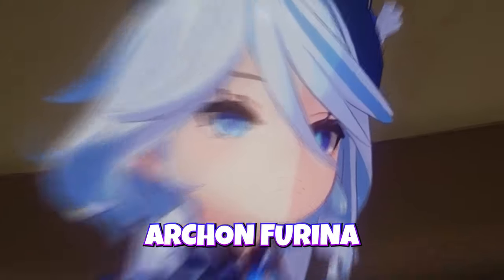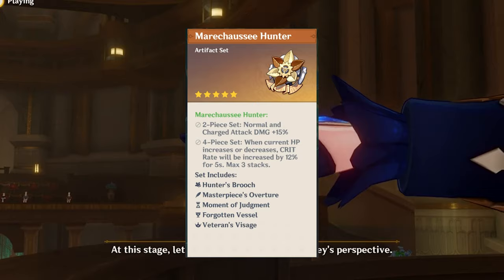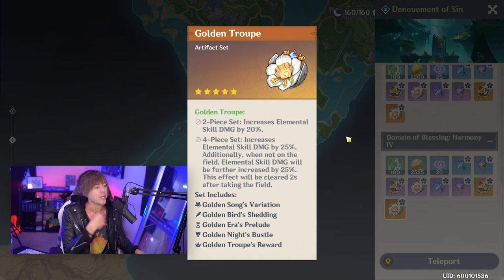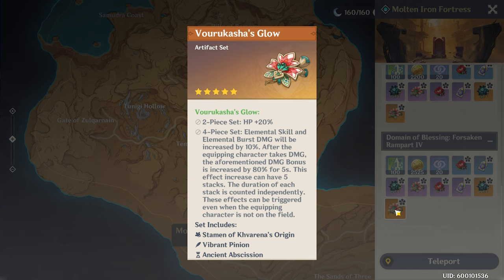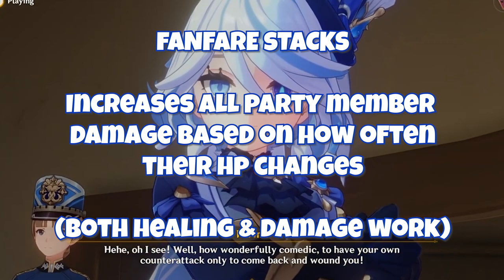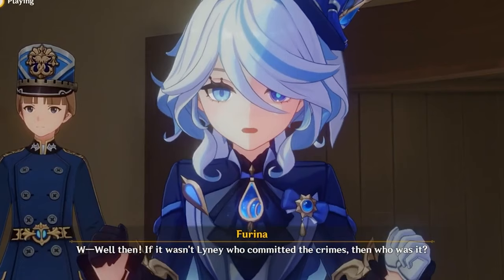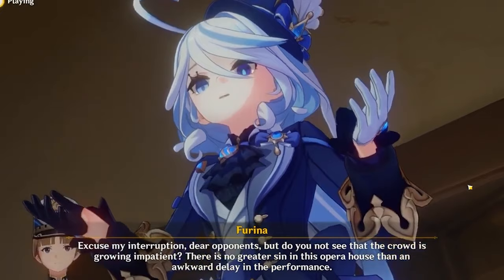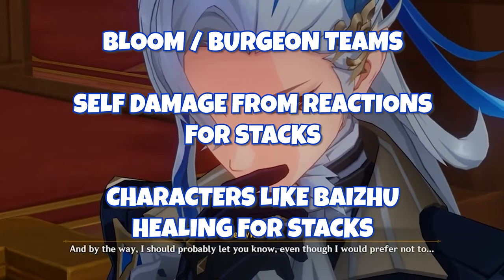Furina & 4.2 BUFFS THESE ARTIFACTS & CHARACTERS [Genshin Impact]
🌊 Brace yourselves for the much-anticipated Furina team buff in Genshin Impact! 🌟 Join us as we delve deep into Furina's abilities, leaked skills, and all the exciting updates coming in Genshin Impact 4.2 that will make so many things, from artifacts, certain characters, and team compositions even better than before! 🛡️✨ Stay ahead of the game with the most up-to-date Furina information and get ready to wield the power of the Hydro Archon in Fontaine. 💧💫